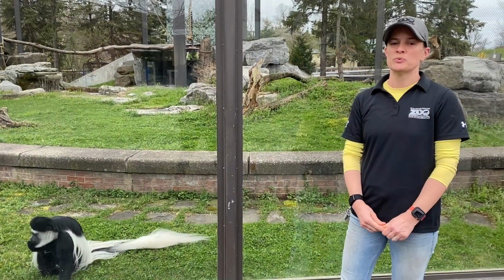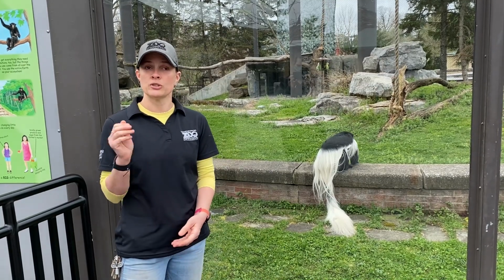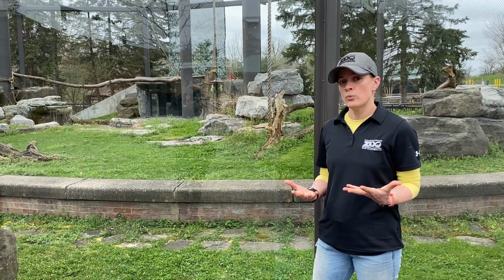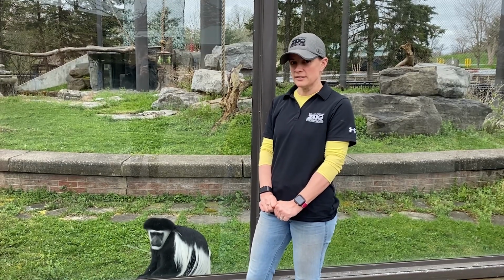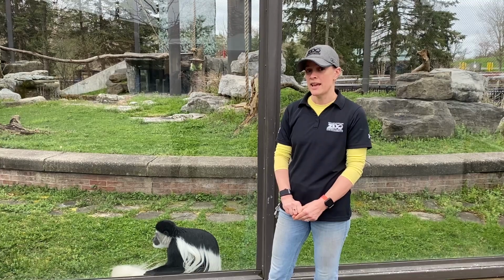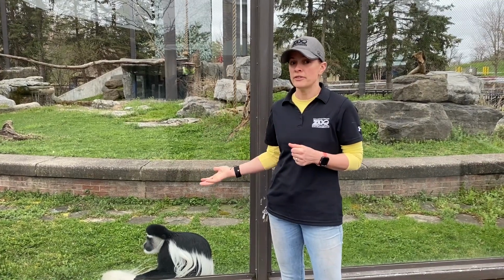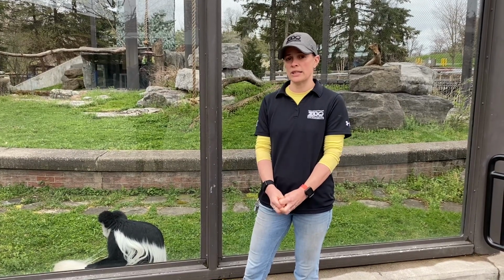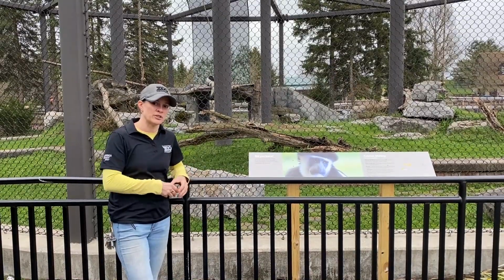Ask a Keeper: Primates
Thanks to everyone who submitted questions for Ask a Keeper: Primate Edition. Join Small Mammals Collection Manager Tammy Singer at Primate Park for answers to your questions about our primates, including Colobus monkeys, Patas monkeys, ruffed lemurs and siamangs. Enjoy!